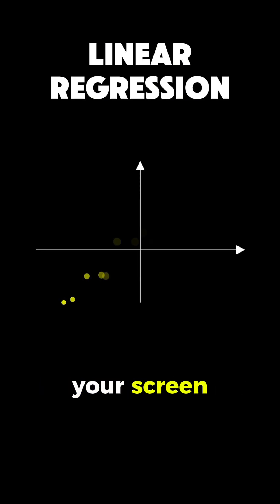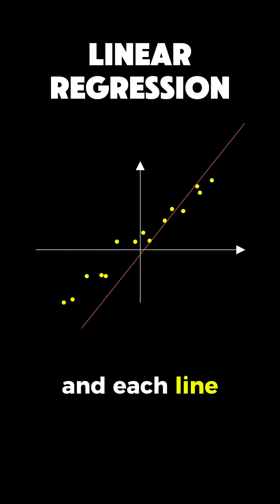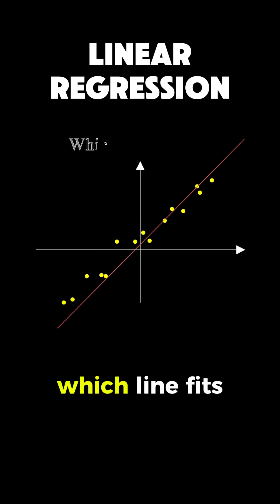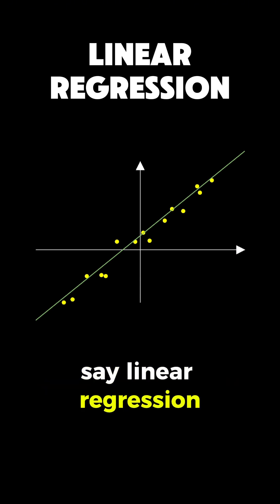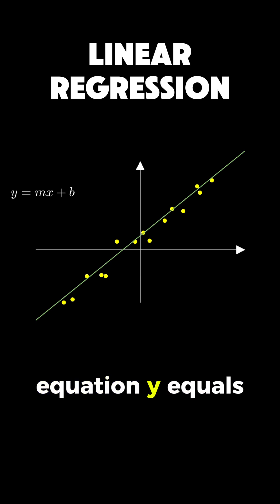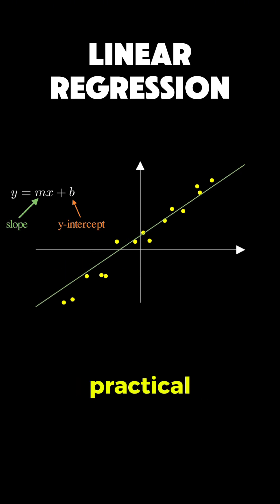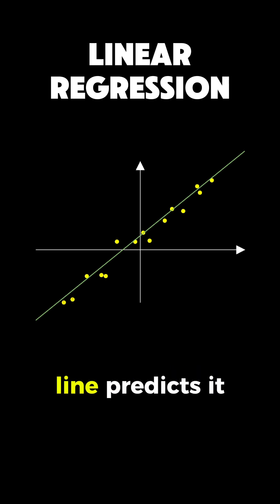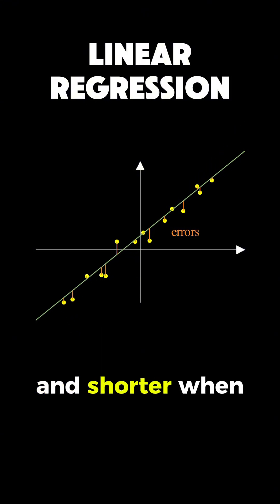linear regression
1. Hands-On Machine Learning – the go-to practical ML guide
2. Mathematics for Machine Learning – deep dive into the theoretical aspects of ML
3. Designing Machine Learning Systems - practical strategies for building scalable ML solutions

*Summary*
Learn what linear regression is and how it helps us find the best-fitting line through real-world data points.

► Bitcoin (BTC): 3C6Pkzyb5CjAUYrJxmpCaaNPVRgRVxxyTq
► Ethereum (ETH): 0x9Ac4eB94386C3e02b96599C05B7a8C71773c9281
► Cardano (ADA): addr1v95rfxlslfzkvd8sr3exkh7st4qmgj4ywf5zcaxgqgdyunsj5juw5
► Tether (USDT): 0xeC261d9b2EE4B6997a6a424067af165BAA4afE1a